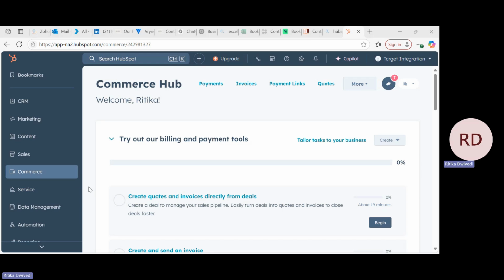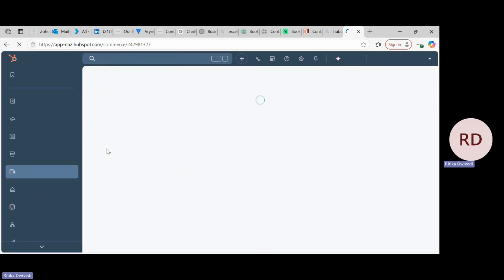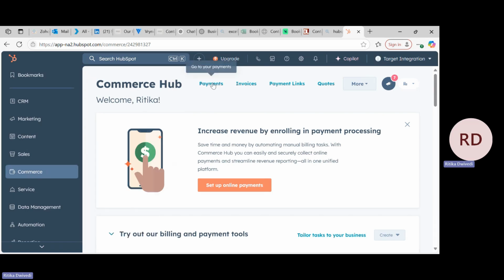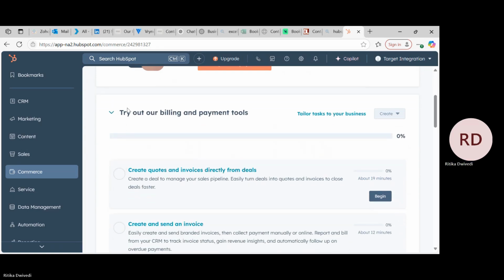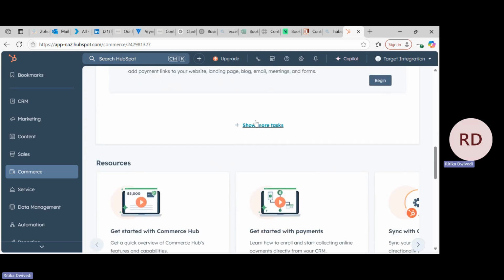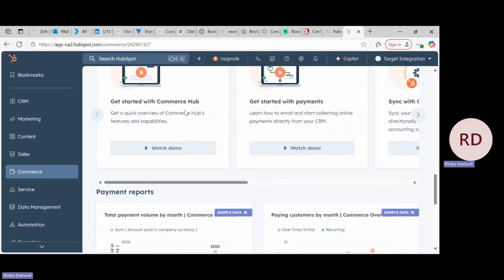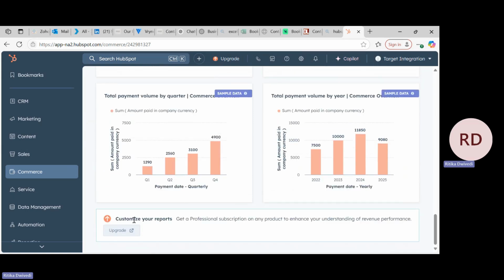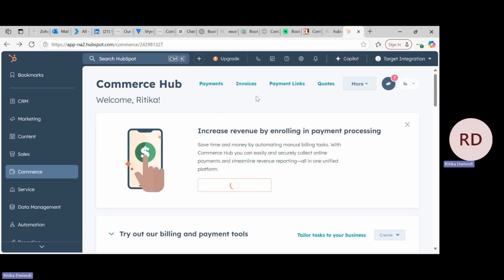HubSpot Commerce Module Walkthrough | Step-by-Step Guide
Explore HubSpot's Commerce Module in this easy walk-through. Learn how to manage payments, quotes, and product catalogs efficiently. Perfect for sales and finance teams looking to streamline their billing process.